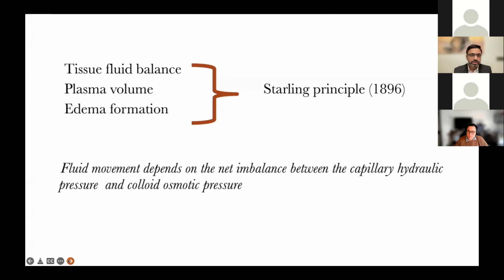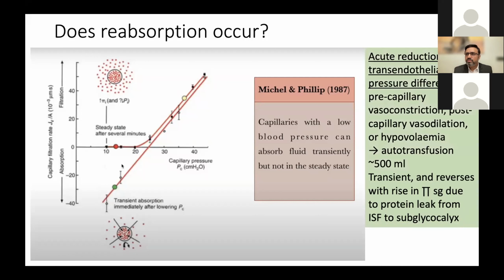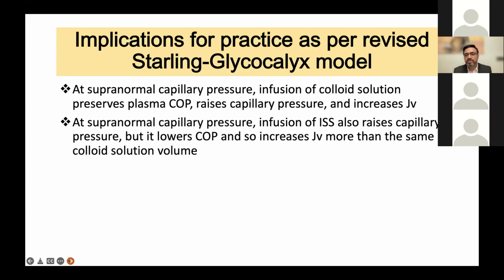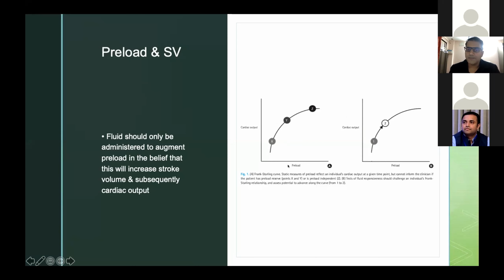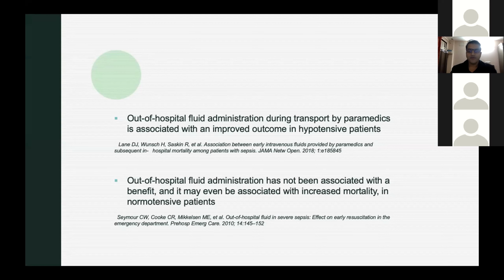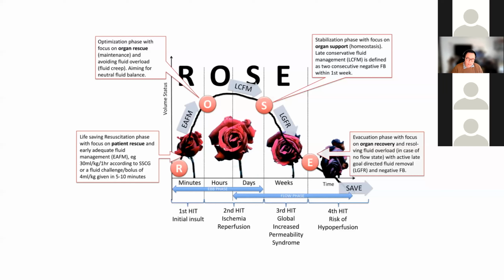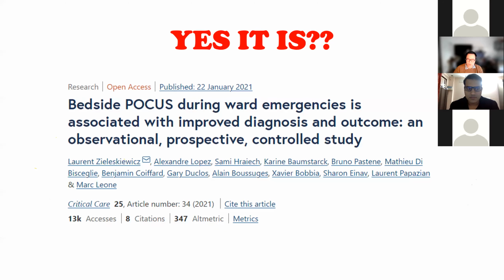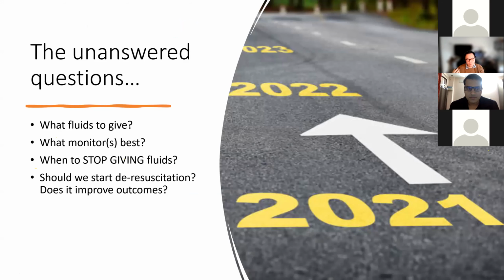Fluid therapy in critically ill patients; a journey of learning, de learning and relearning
Chairperson: Prof. Manu L.N.G. Malbrain
Internal Medicine - Intensive Care, Chief Medical Officer, AZ Jan Palfij , Gent Belgium
Professor Critical Care Research , First Department of Anesthesia and intensive therapy, Medical University of Lubin Polland
Topic: The impact of “Revised starling hypothesis” on clinical practice.
Speaker: Dr Srikanth Srinivasan , Head of the department, Critical Care
Manipal Hospital, New Delhi India
Topic:  Fluid or vasopressor responsiveness; What are we actually looking at in critically ill patients?
Speaker: Dr Rajesh Mishra , Consultant , Dept of Critical Care, Artemis Hospital, Haryana India
Topic: Future of fluid therapy in critically ill patients.
Speaker: Dr Adrian Wong
Consultant, Dept. of Anaesthesia and Intensive Care, King College Hospital, London, UK